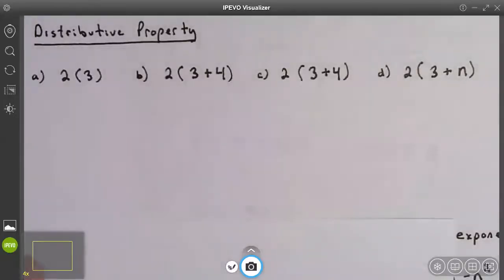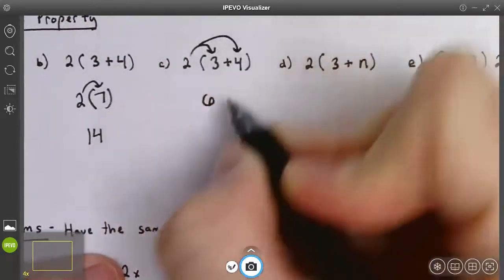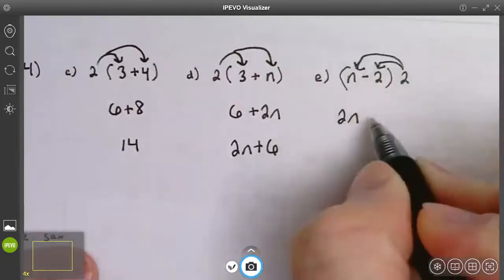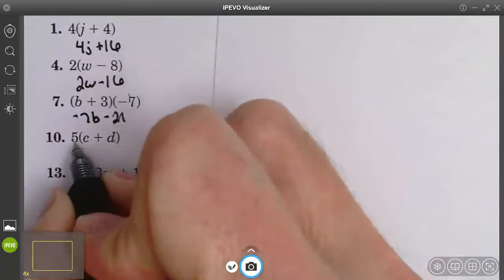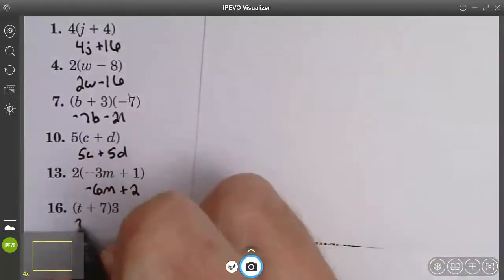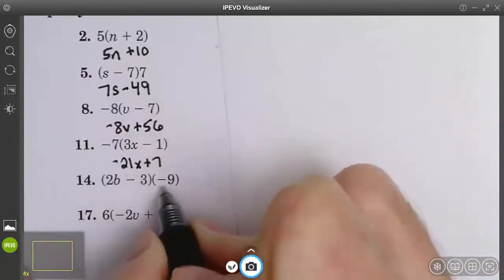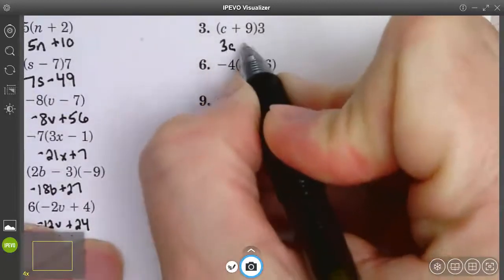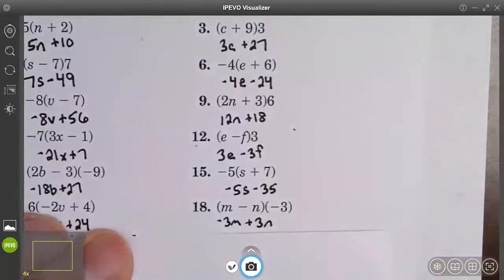Distributive Property - Pre-Algebra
This video teaches how to use the Distributive Property to Simplify Expressions.